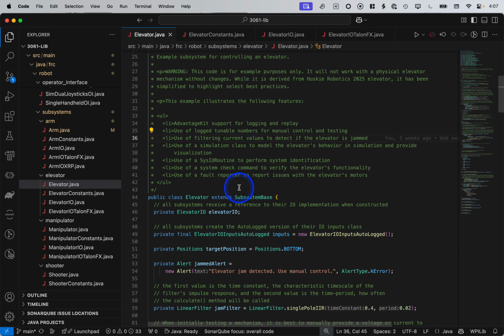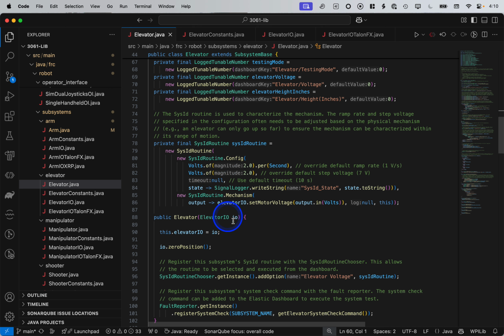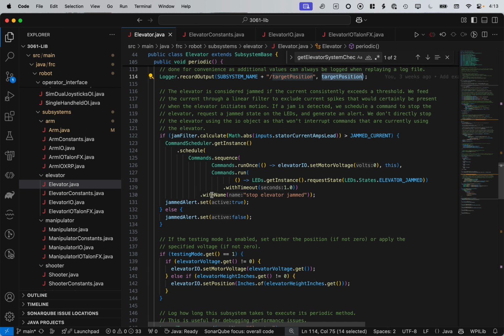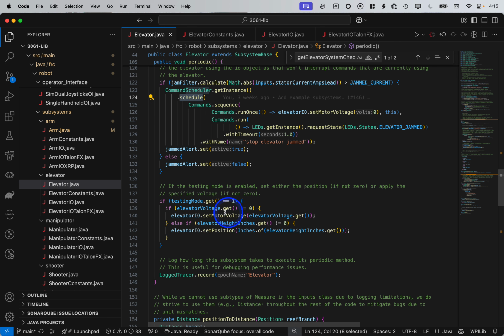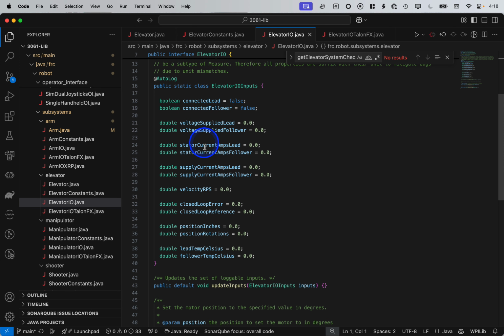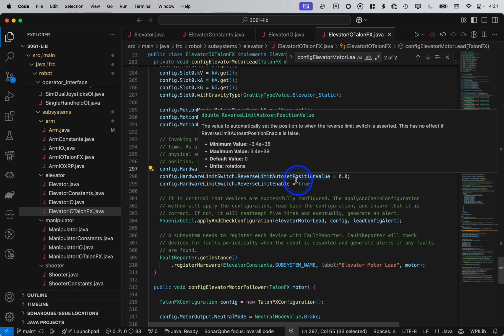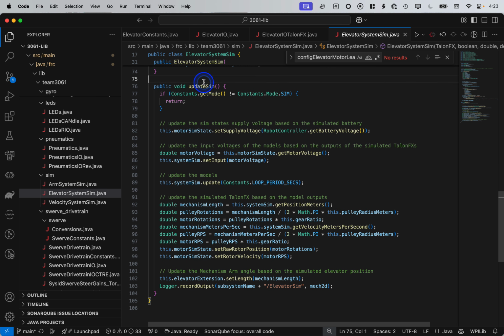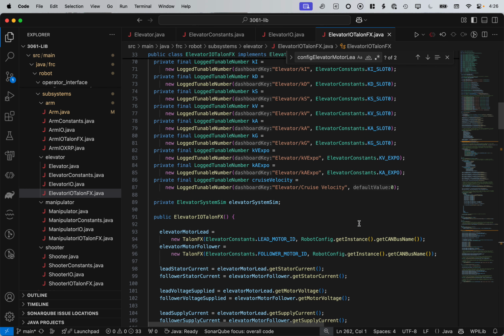Elevator Example Subsytem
Screencast in which 3061-lib is described in depth to provide more context than reflected in the comments and rationale for various design decisions. This video focus on the elevator example subsystem which includes the subsystem class, the IO interface, the IOInputs class, and the hardware-specific IO implementation. Several best practices are also discussed:
* AdvantageKit support for logging and replay
* Configuring a lead and follower motor
* Use of filtering current values to detect if the elevator is jammed